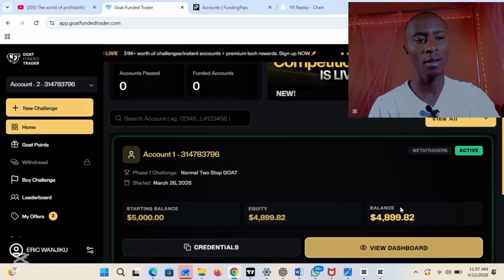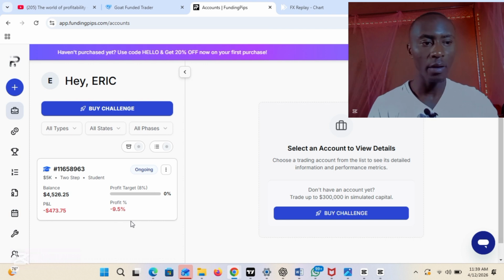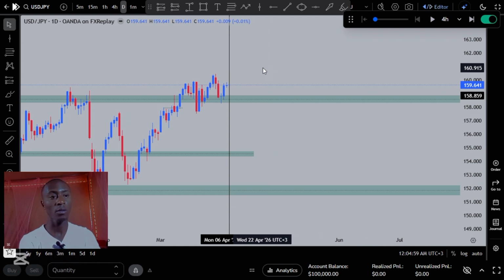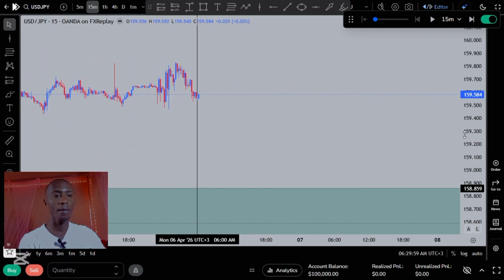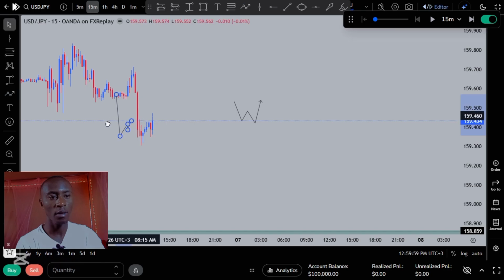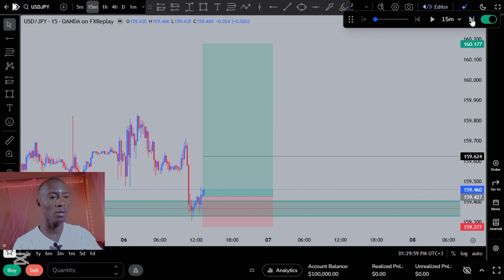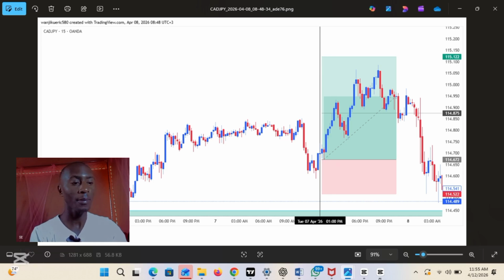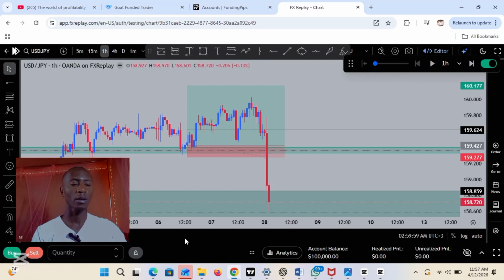BACKTESTING THE FOREX MARKET FOR FREE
Hello and welcome to the channel,in this vedio I will demonstrating my weekly performance through backtest for free.